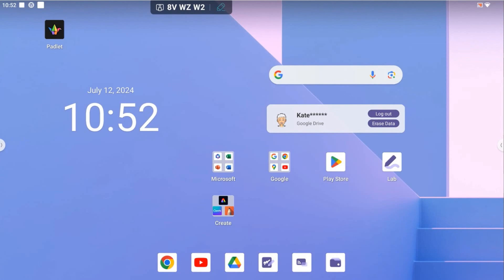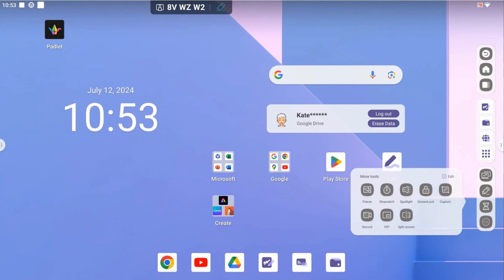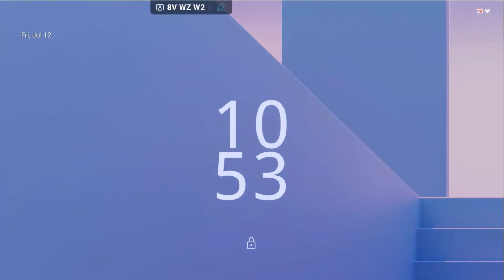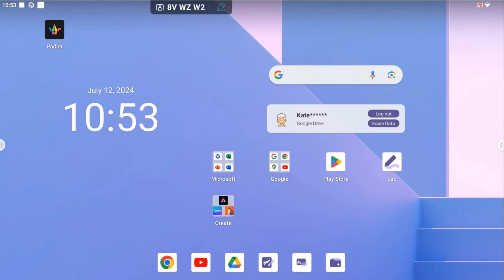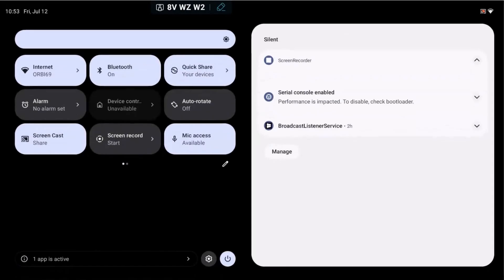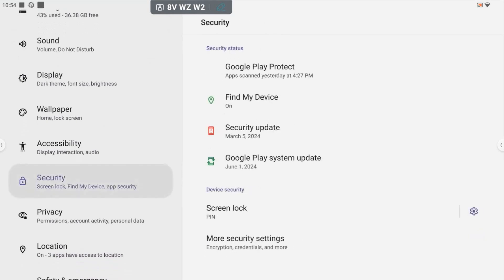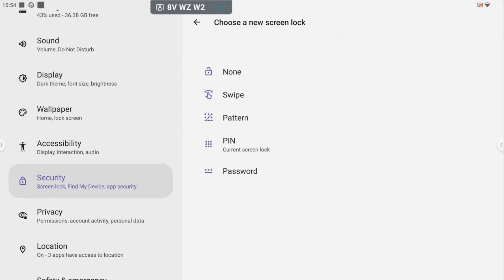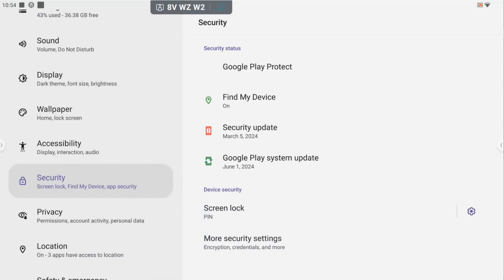Quick Tip: How to Lock and Change Passcode on Screen on the LG CreateBoard Android 13 (2024)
Learn how to lock and unlock your screen and change your passcode when needed. For CreateBoards with Android 13 OS.